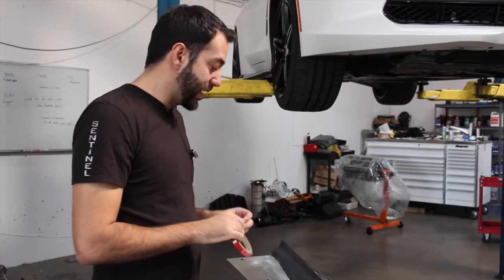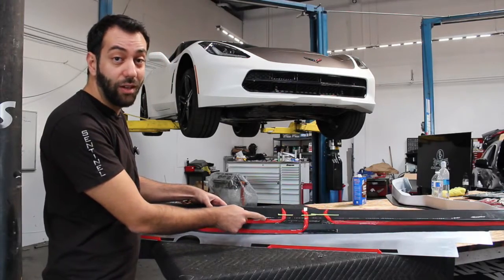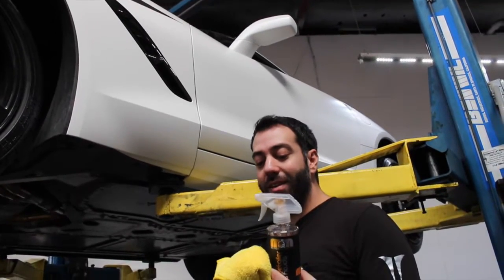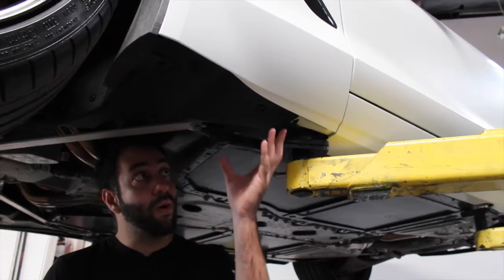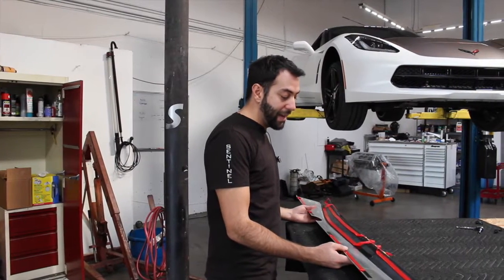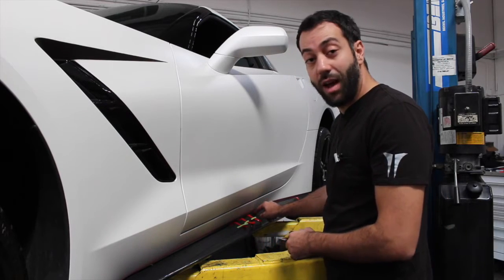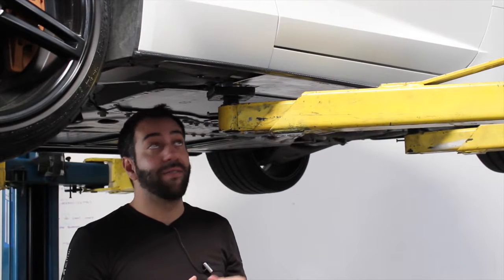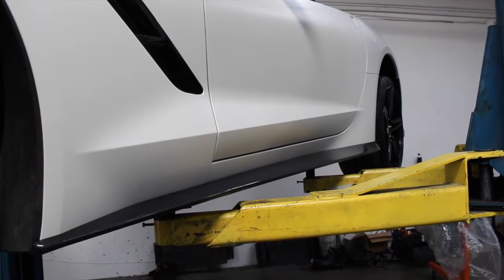Sentinel Motorsports side skirts installation instructions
Instructional video for Sentinel Motorsports C7 Corvette side skirts install.

Sentinelmotorsports.com